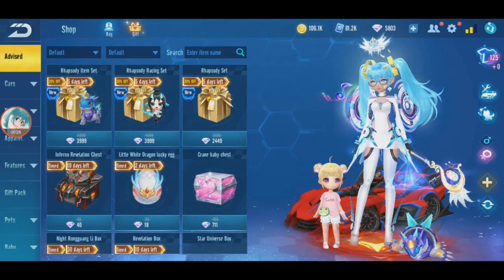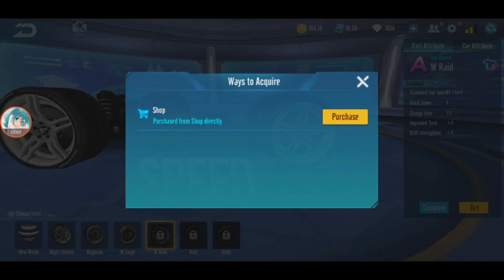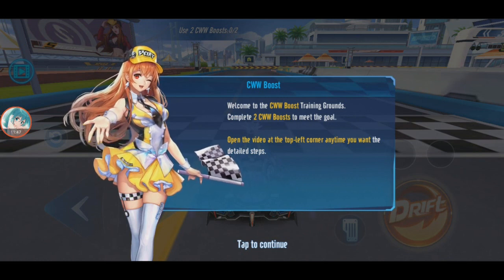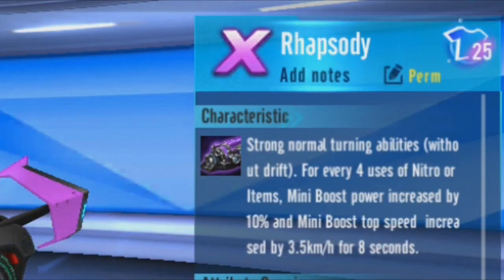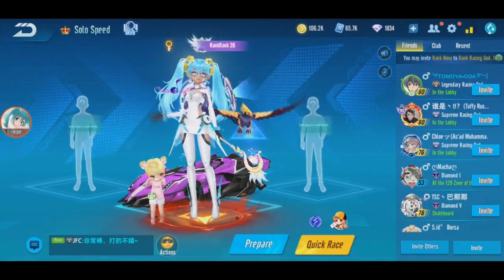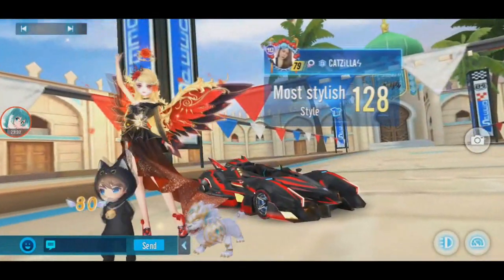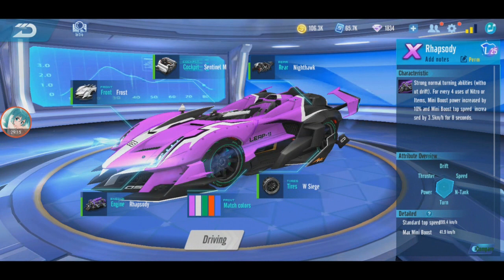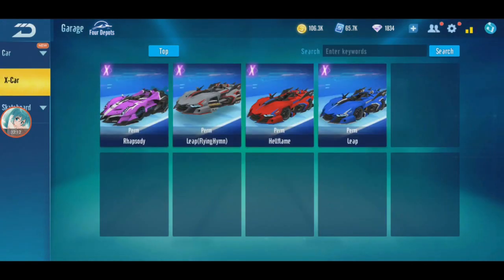Review Best X Car Engine - Rhapsody 【Garena Speed Drifters】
the best X Car Engine is here, and its a guarantee buy with its new full parts get instead of a gacha.